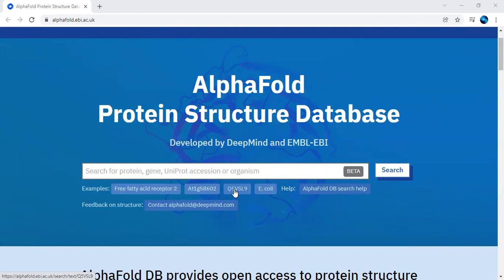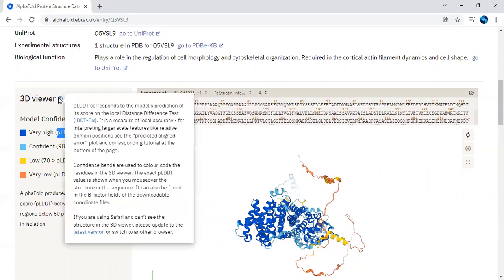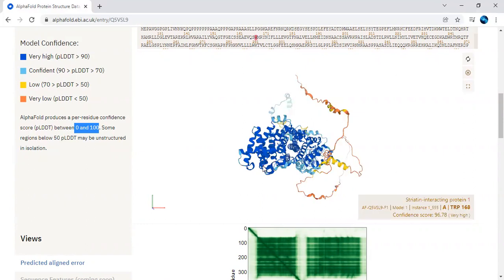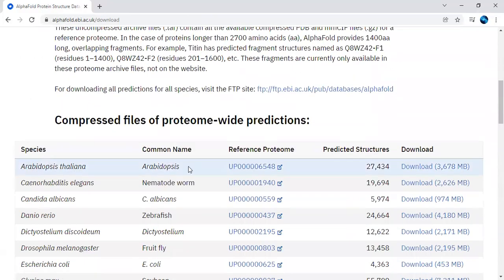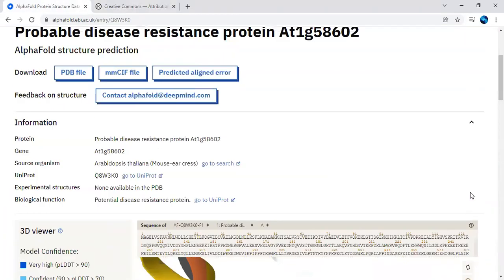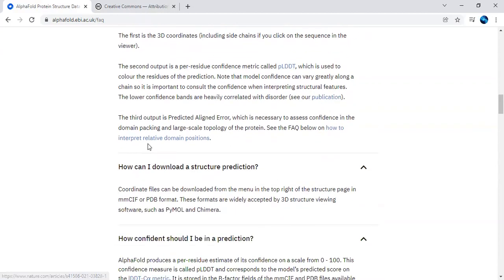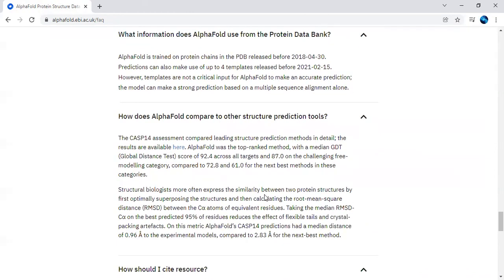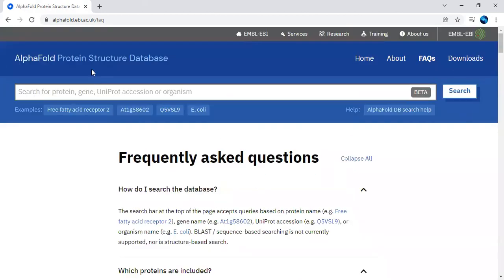AlphaFold Tutorial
AlphaFold is an artificial intelligence program developed by Alphabets's/Google's DeepMind which performs predictions of protein structure. The program is designed as a deep learning system.